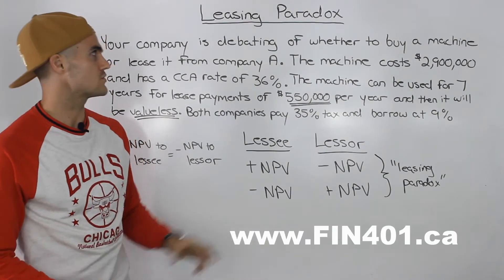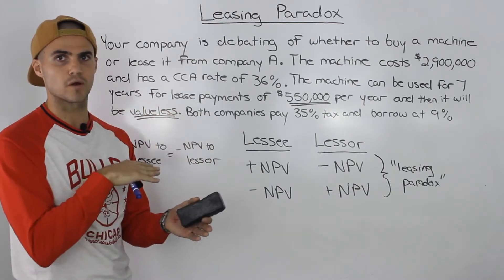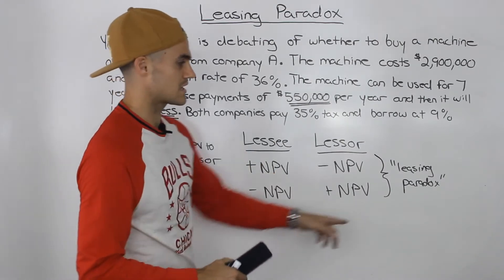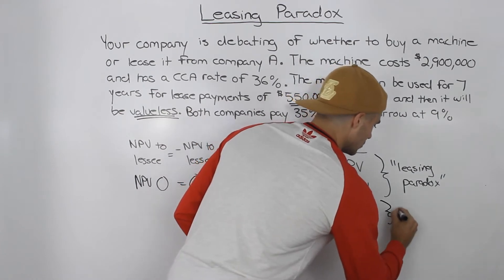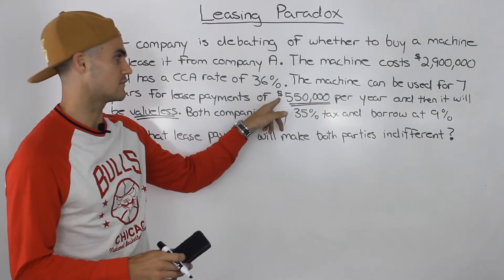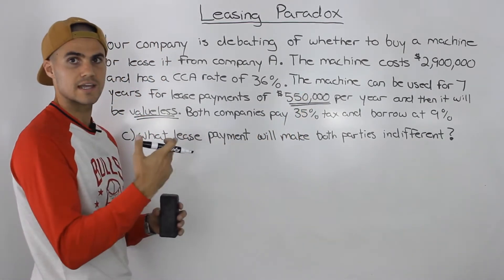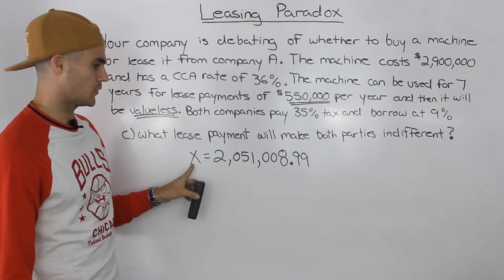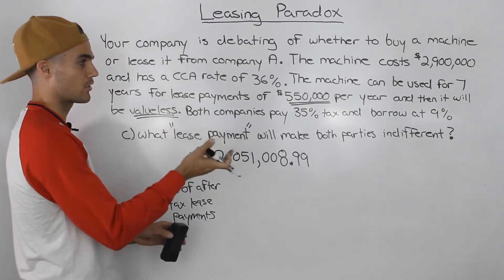FIN 401 - Leasing Paradox (Part 2) - Ryerson University